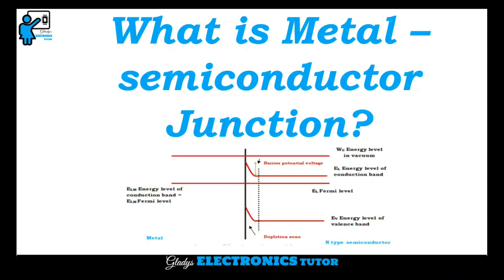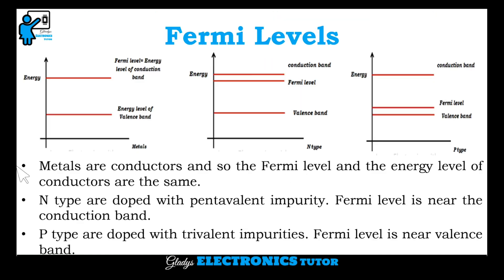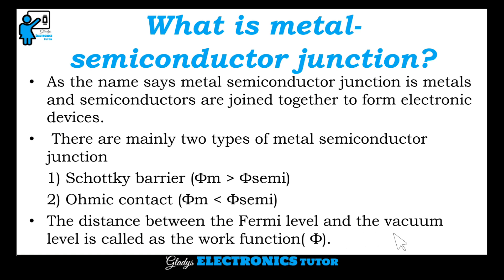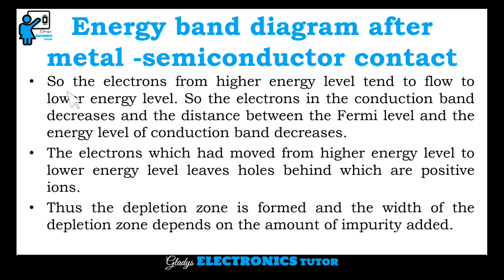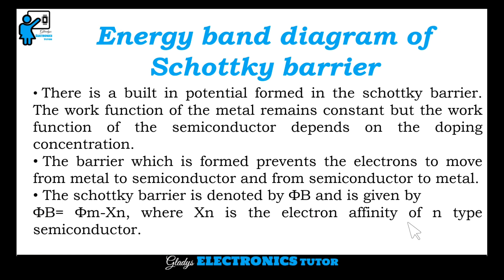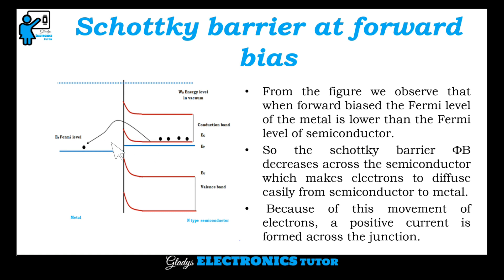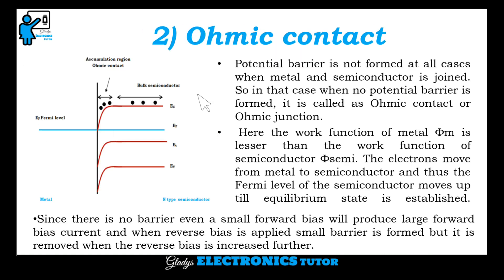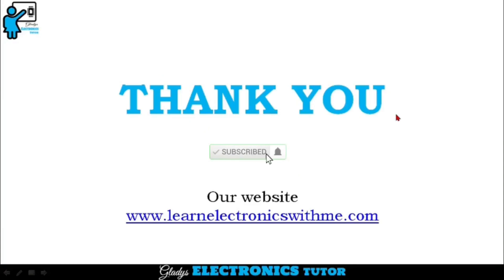What is Metal Semiconductor Junction?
In this video we have discussed about What is Metal semiconductor Junction, Types of Junction, Fermi level of metal and semiconductors, Energy band diagram before and after metal semiconductor contact, Energy band diagram of Schottky barrier, Types of Schottky barrier, Schottky barrier at forward bias, Reverse bias, Ohmic contact and V-I Characteristics.

As the name says metal semiconductor junction is metals and semiconductors are joined together to form electronic devices. There are mainly two types of metal semiconductor junction
 1) Schottky barrier
 2) Ohmic contact .